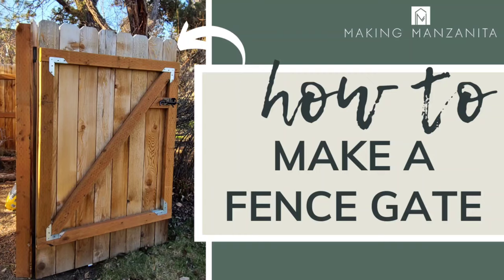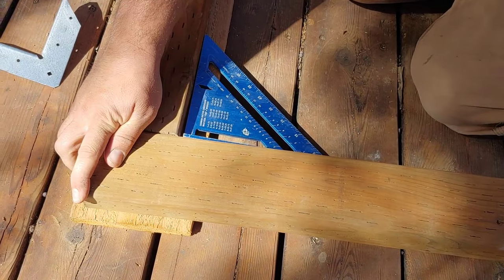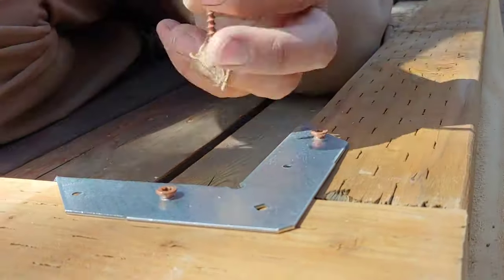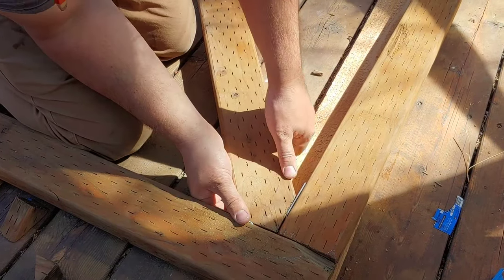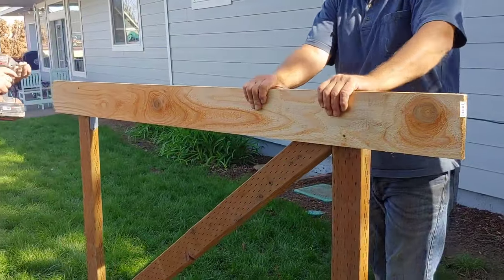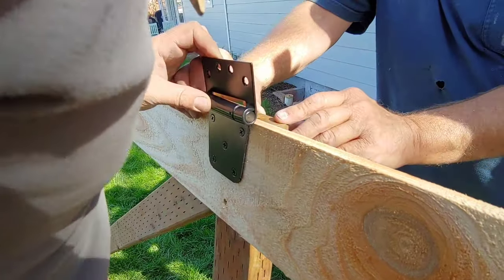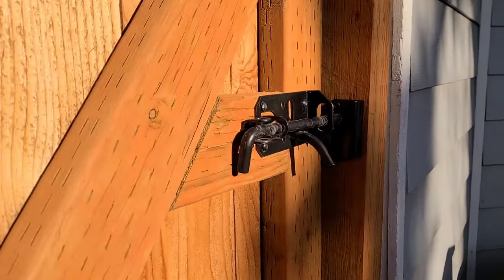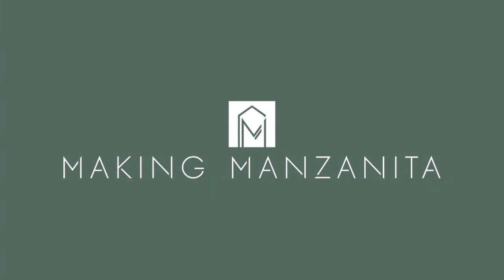How To Make A Simple Fence Gate for a 6' Wooden Backyard Fence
Need a gate for your fence? In this video tutorial, you'll learn how to make a simple fence gate for access on a 6' wooden backyard fence.

- Cedar fence pickets
- Pressure treated 2x4s
- Gate hinge
- Corner bracket
- Gate latch and handle
- Tape measure

Video Summary:
0:00 Intro
0:14 Build and Square Frame
0:45 Diagonal Brace for Frame
1:20 Mount Frame to Fence Post
1:56 Reveal and Outro